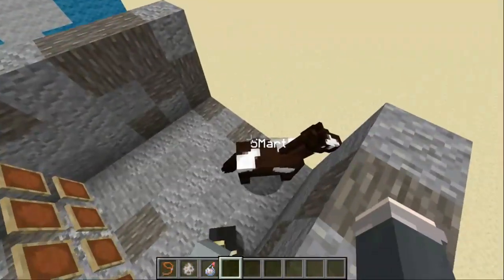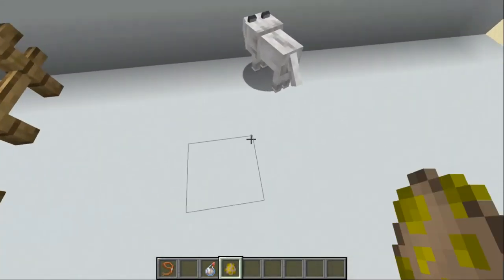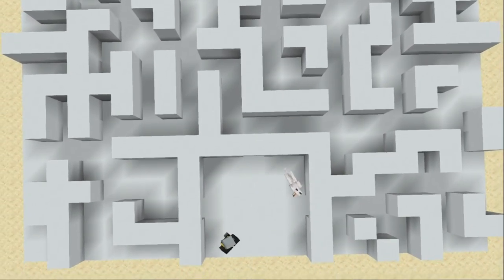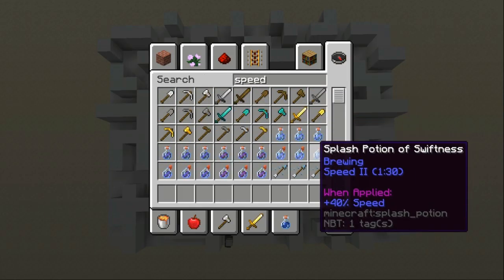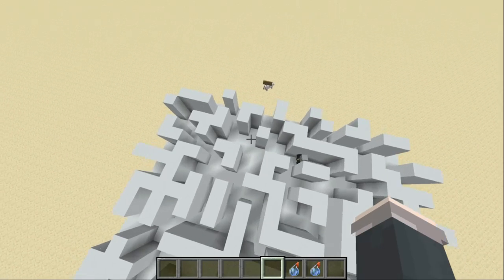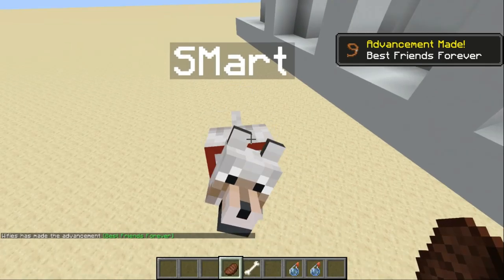The Minecraft Mob Intelligence Test (Part 2)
🙏 Credit:

⏰Upload Schedule:
➤➤Monday: HermitCraft
➤➤Wednesday: HermitCraft
➤➤Thursday: HardCore Series